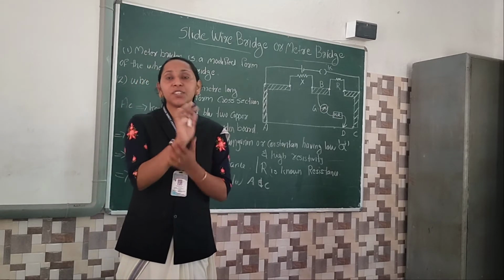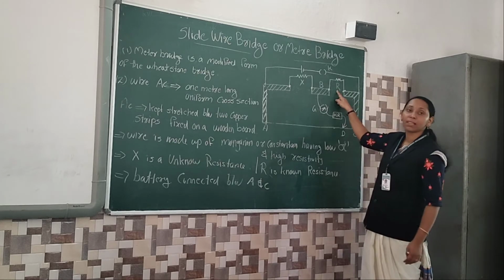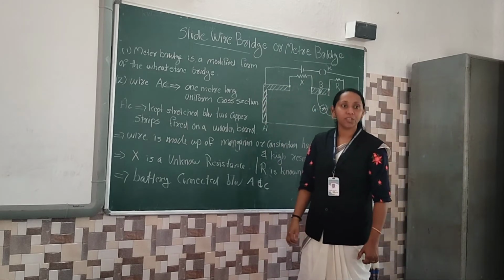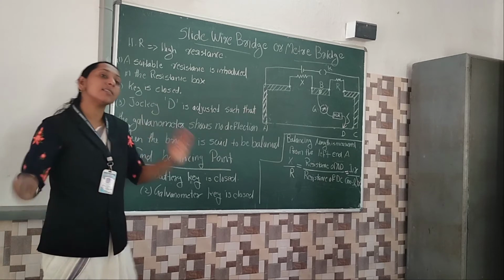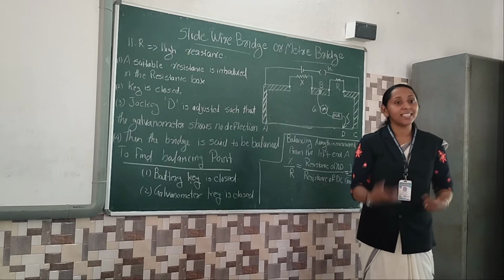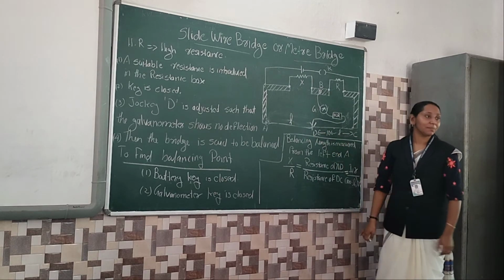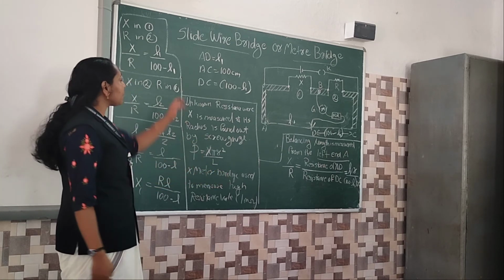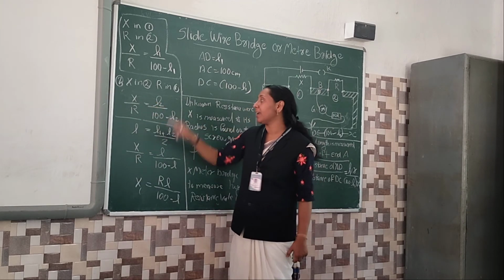Meterbridge plus two physics